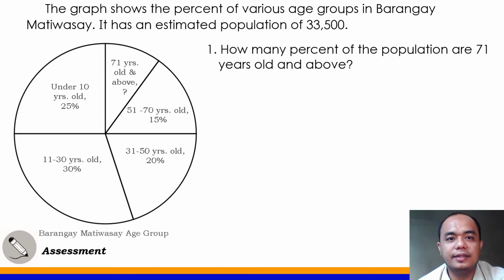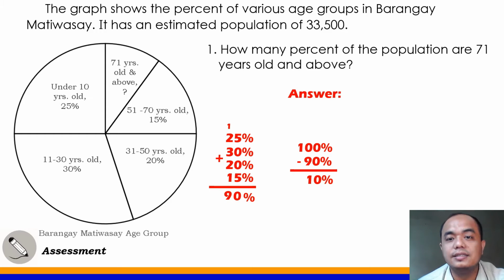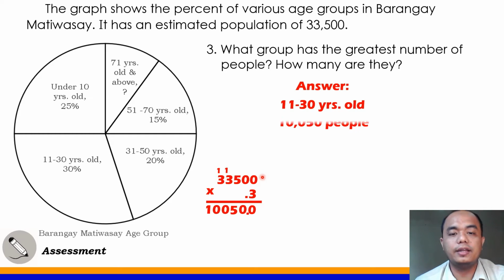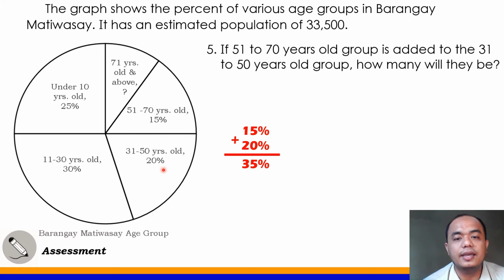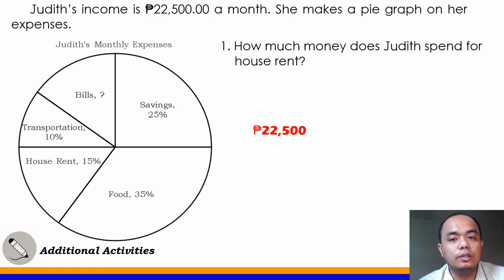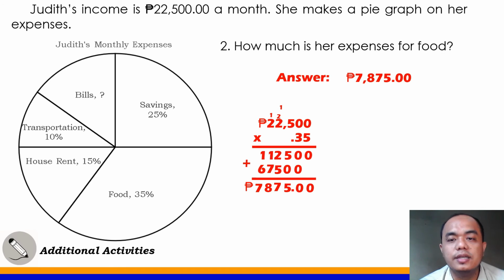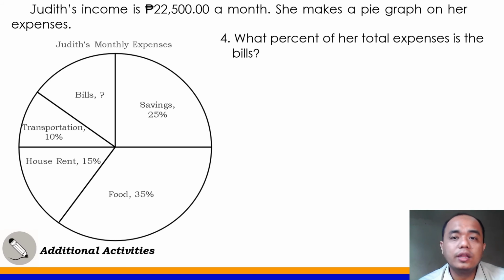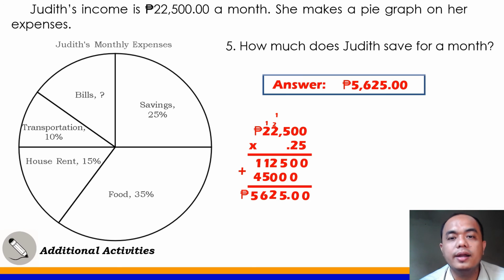PART 5: Solve Routine & Non-Routine Problems Using Data in a Pie Graph I Math 6 Quarter 4 Week 5